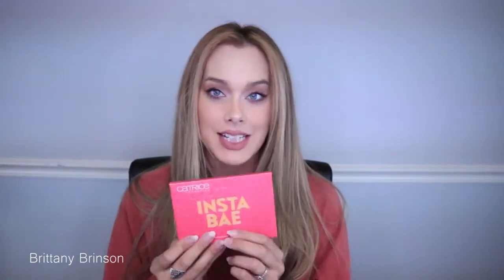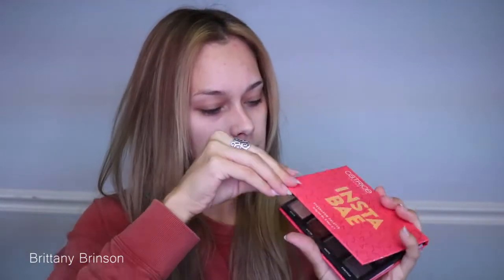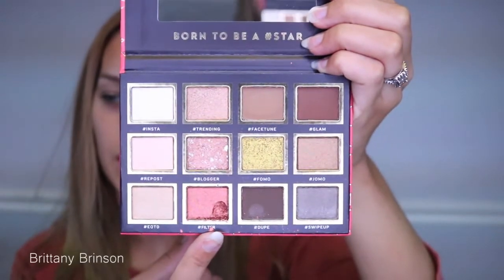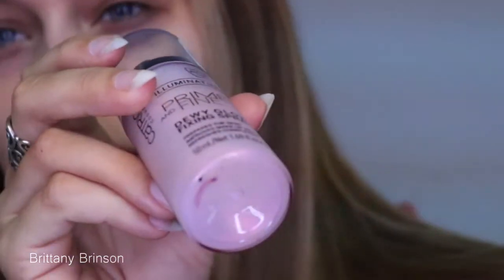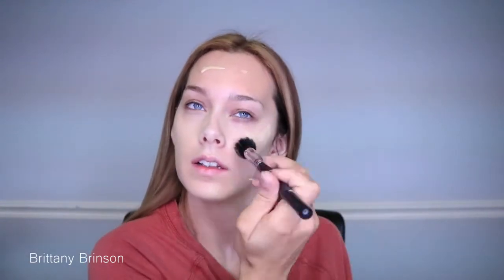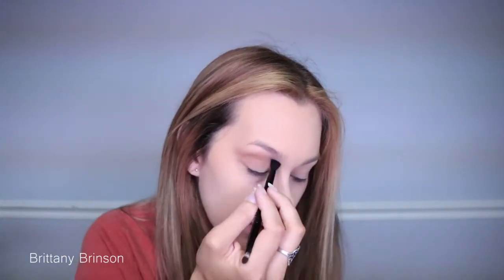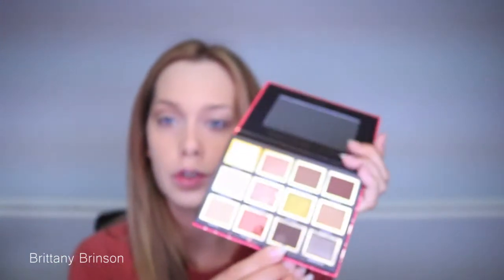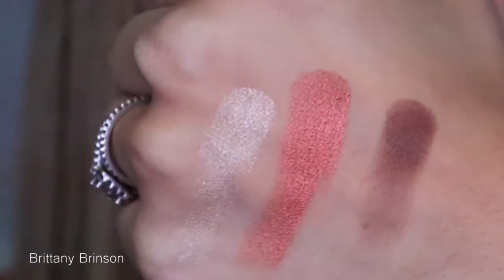TESTNG CATRICE MAKEUP 2020| REVIEW + First Impressions | BRITTANY BRINSON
Catrice was so generous to send me some goodies to test out and I decided why not go ahead and make a video! This was the first time I've used this brand, and I was not disappointed. Also, you can find Catrice at Ulta, I had no idea. Let me know your favorite from this brand!
Thank you Catrice for sending me these products to review!
I hope you have a wonderful day! XX

Welcome Beautiful Soul!

Im so happy your here! I post all things beauty! Thanks so much for taking time to watch!
I really appreciate all your love and support!

xoxo
Britt

ABOUT ME:

My name is Brittany Brinson. Im all about Beauty, Lifestyle, and Motherhood. I was a Self taught Makeup Artist before kids and maybe plan on going back to that when my kiddos get older. I'm also really getting into sharing my life so I guess you could add Lifestyle in there. I'm married, stay at home mama with three boys! We are currently back and forth from Louisiana and Texas for the hubs work (Marine Construction). We are not full time Rv living but definitely considering it for a little while as we are building a house back Home in La. We Have 3 dogs, Axel, Diesel and Dollie (german shepherd, black lab and yorkie) then Stardust our Kitty who randomly showed up and never left. I really enjoy helping others by just telling my story and experiences. We strongly believe in Chirst and the power of positive thinking. I'm not your typical instagram mom life christian lady.. you will quickly figure that out.

 CODE: Brinson20

*Wishing you all the Best, Love and Happiness, God Bless you*

Feel Free to contribute to CC please and thank you, much appreciated!

Disregard Keywords: Self love, Positive Thinking, LOA, Instagram, Beauty Blogger, Boymom, Life with kids, Travel, Rv Living, mom Vlog, Post partum, pregnant, expecting, baby number 3, life with baby, mom life, young mom, dress the bump, baby bump, hospital bag, second trimester, third trimester, pregnancy symptoms, pregnancy week by week, look good pregnant, mommin aint easy, makeup, makeup tutorial, how to apply makeup, beauty influencer, how to apply makeup, makeup for beginners, moms who slay, mom makeup, makeup artist, Beauty, Makeup, Blogger, Fashionblogger, Skincare, Beautyblog, Makeupblogger, Makeupjunkie, Makeupaddict, YouTuber, Hairstyles, Blogginggals, Smallyoutubearmy, Style, Fashion, Makeuplook, Thegirlgang, Crueltyfree, Cosmetics, Selfie, Eyes, Giftideas, Nailart, Blogpost, Nails, Natural, Lipstick, Makeupreview